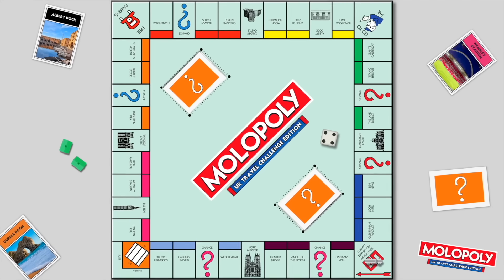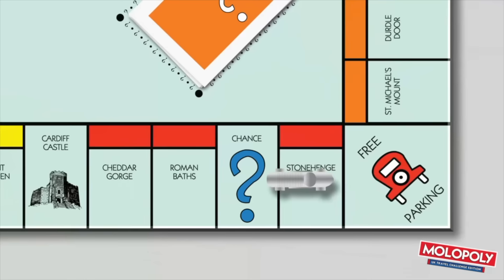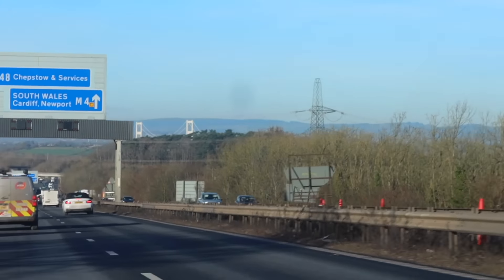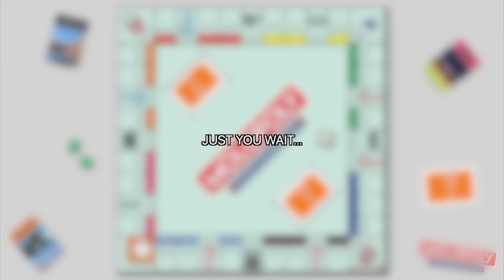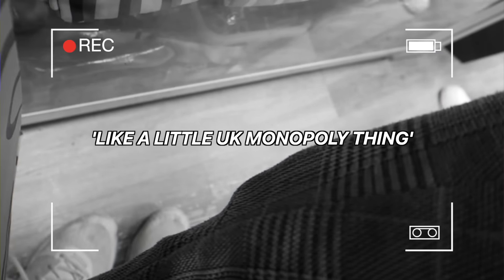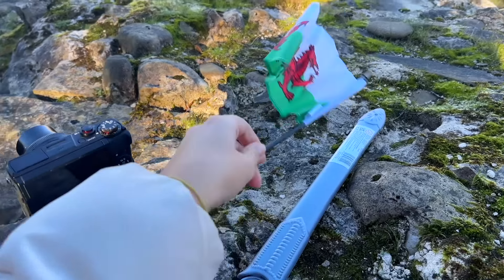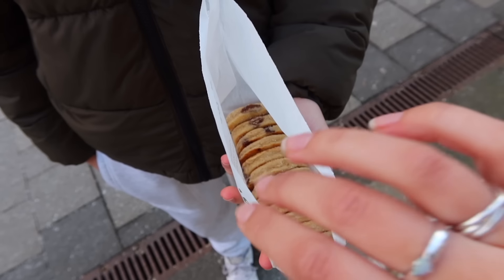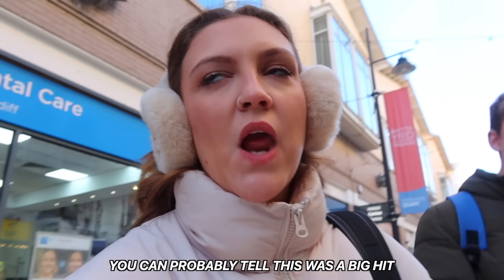UK TRAVEL MONOPOLY IN REAL LIFE - Episode 3! A Brand New Country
To be in with the chance of winning a £100 Ryanair E-Voucher to go on an adventure of your own all you have to do is make sure you're subscribed to this YouTube channel and drop a comment with your social media handle down below. You must be over 18 to enter and the winner will be picked completely at random 1 week after the final episode of this series goes live.
(if you did want to share this series and this giveaway with your friends that is also always really appreciated too💗)

Molly Thompson
M&C Saatchi Social
36 Golden Square
London
W1F 9EE

MPMOLLY25 for $25 off Mini Packs
MOLLY50 For $50 off Welcome Tours
ECMOLLY100 for $100 off their East Coast trips
PKGMOLLY150 for $150 off their custom packages 🇦🇺💙
Frequently Asked Questions:

Where are you living? Currently living and travelling in Australia on a Working Holiday Visa

Molly xoxo